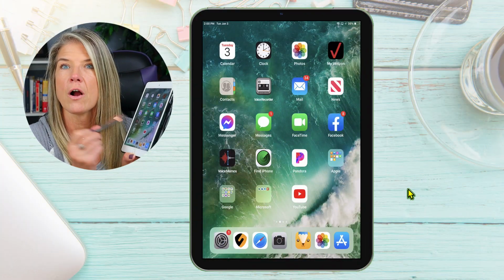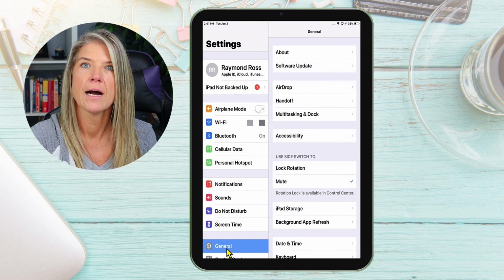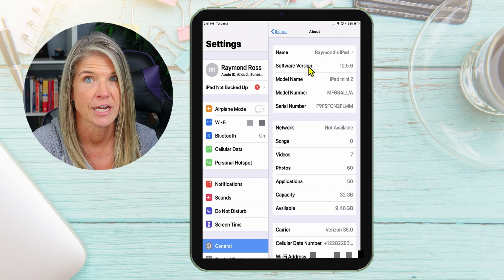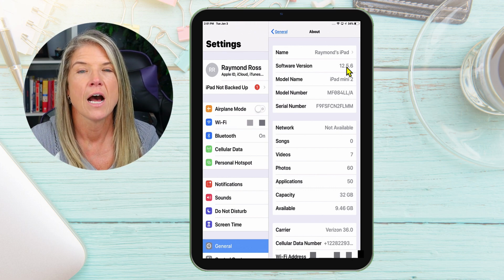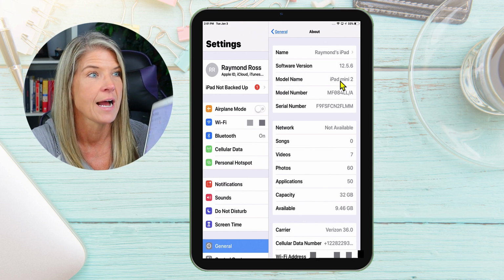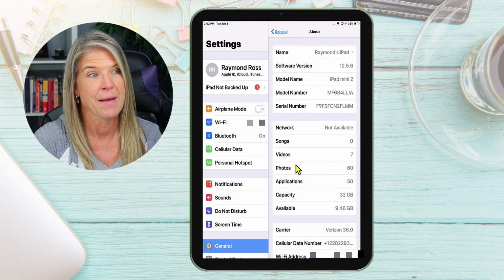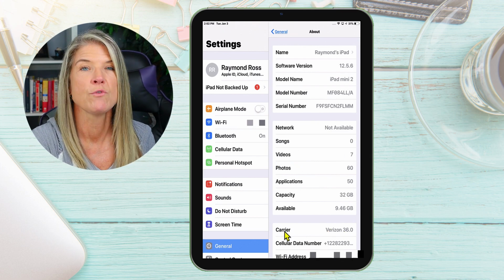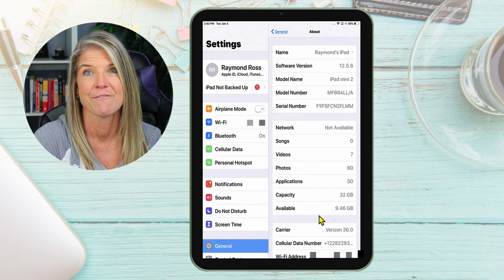How to Find EVERYTHING About Your iPad Model in 2025?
In this video you'll learn how to quickly figure out what iPad you have PLUS the iOS, model and serial numbers, and how much capacity does your iPad have? Head over to our blog post and check out our step-by-step written instructions over here:

Our mission here at Simplifying Tech For Seniors: Is to help seniors around the world learn how to use technology to simplify their lives and stay connected with family and friends.  Teach caregivers how to use technology to care for their loved ones remotely through the power of video and tutorials.

Our Motto is: “We get frustrated so you don’t have to!”

GOT QUESTIONS — Have a question about the content in this video? Post it in the comments section of this video!

Be Blessed,
Audrey & Ben